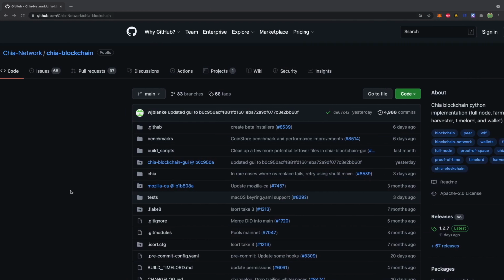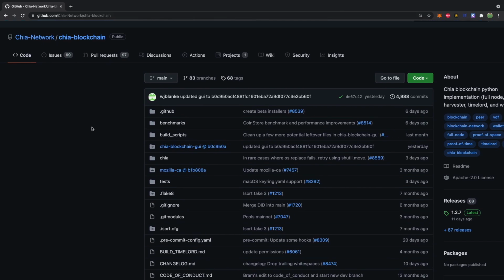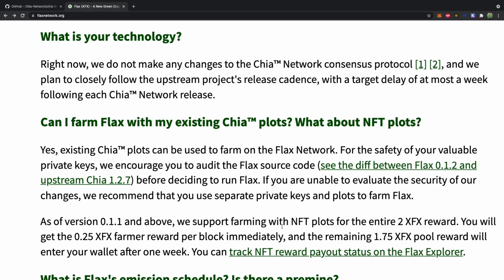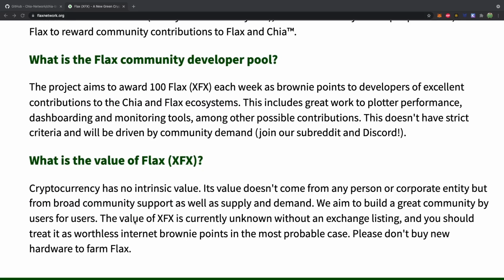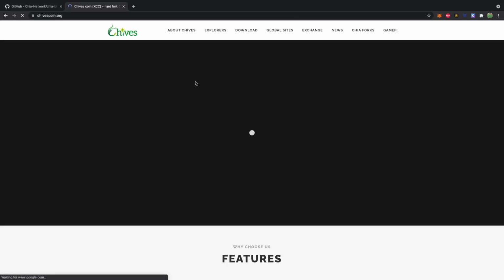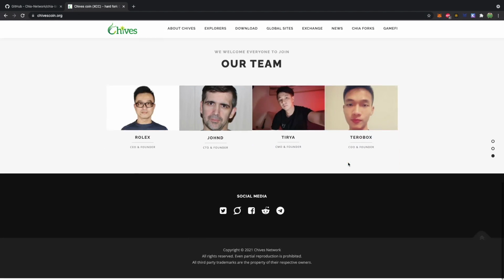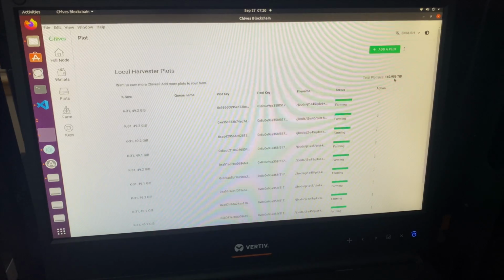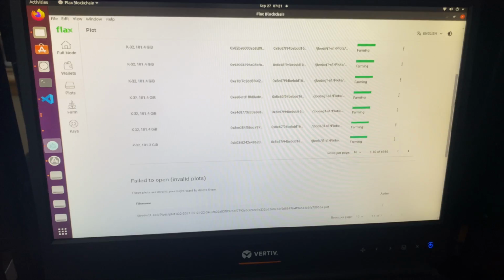Two Chia Forks You Need to Know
🏆 Try Blockfi for up to $250 Bitcoin Bonus!

🌱 XCH - xch1usaa29dfehjdntw98ag23rqdzn9spvmhpjzmcjtv6rlms4leauaqkpz45k
🅑 Bitcoin - 3HnF1SWTzo1dCU7RwFLhgk7SYiVfV37Pbq
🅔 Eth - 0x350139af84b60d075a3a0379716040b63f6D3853